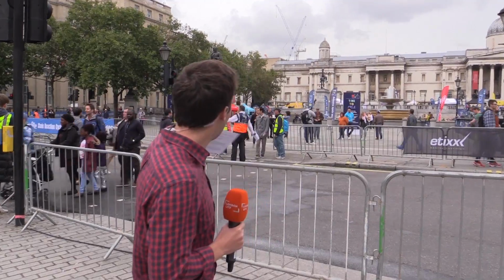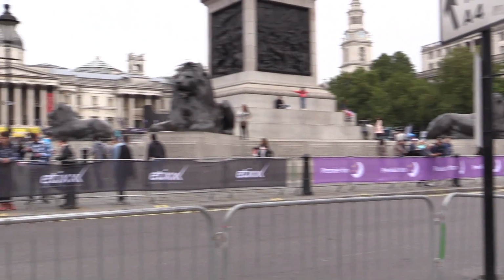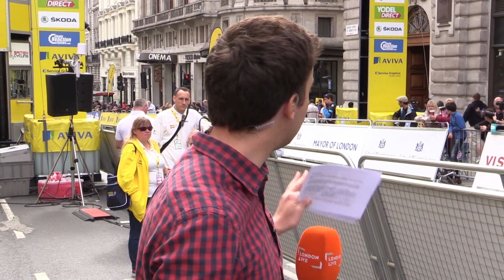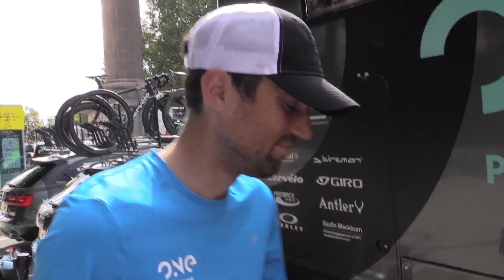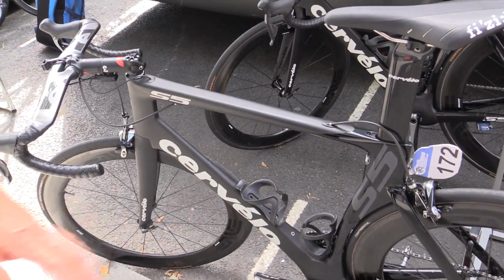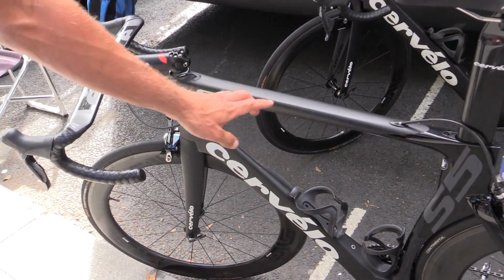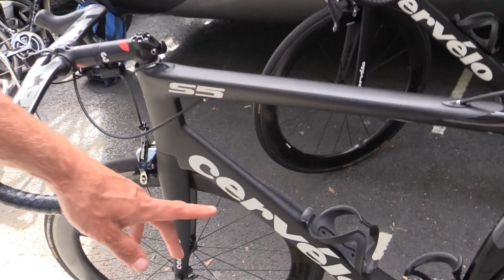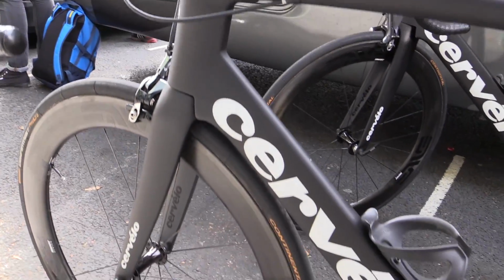Live coverage of Tour of Britain 13 Sept 15